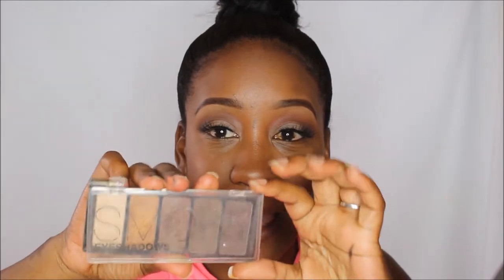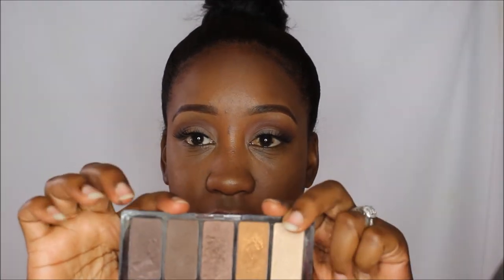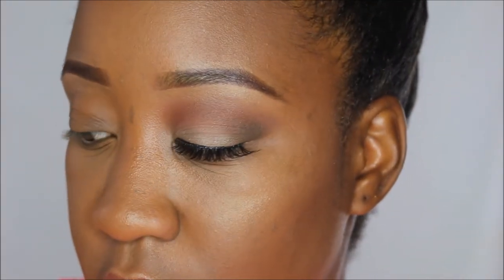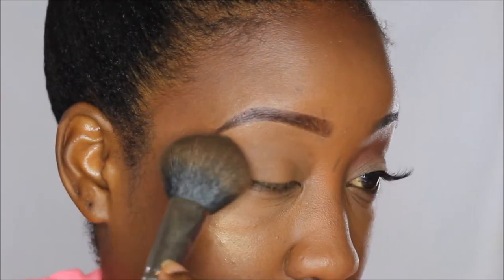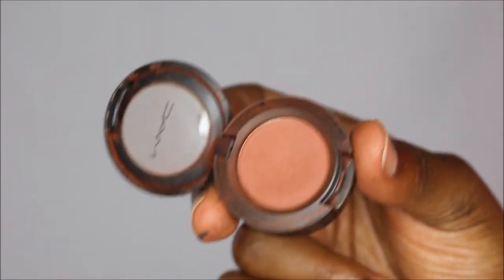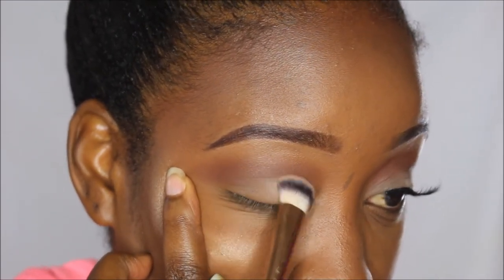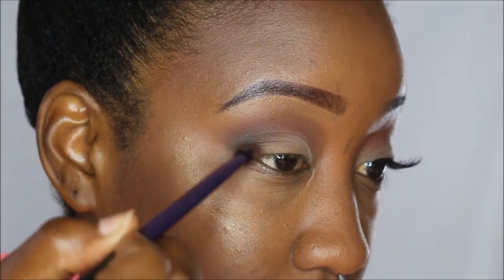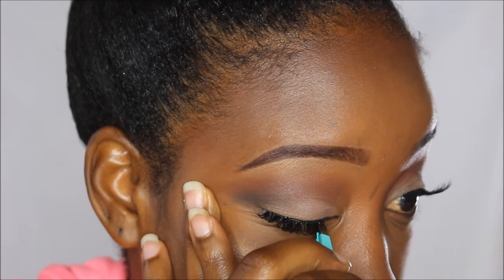🔴EVERY makeup Beginner MUST watch| Basic Eyeshadow in 3 Steps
Ive been getting questions about how to do a basic eyeshadow look. In the easy beginners eyeshadow tutorial I show beginners how to do basic eyeshadow in 3 easy steps. This is deffinately a must watch. With social media taking over and everybody and they momma knowing how to "slay" you are behind the times if you cant get it together with this step by step tutorial lol.

♡IF YOU LIKED PLEASE THUMBS UP♡ LETS TRY TO GET 500 views !

Beauty and fashion are my passion but the military is what Im apart of. I've been in the ARMY for 10 years now and it has opened up a whole new world for me. Im glad you all have decided to tag along for this journey I call life. It is a very exciting and enlightening one! Hopefully I can inspire you in some way to be a better and take something I may have to offer you. I support my SISTERS IN ARMS and by all means, do what makes you feel beautiful.

Want to see what a day in the life of a soldier pharmacy tech is like:

F A Q S:
AGE: Im 21 (plus 11 wisdom years).
I have been married 9 years.
I have 1 daughter : Giselle
Been Active Duty Army for 10 years
Im from MI
Favorite color: P I N K
Favorite food: T A C O S